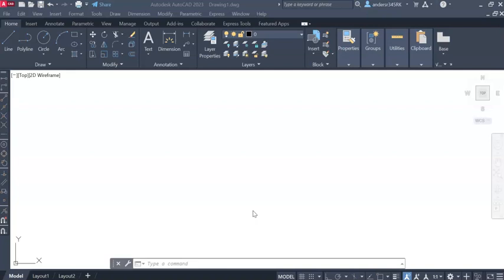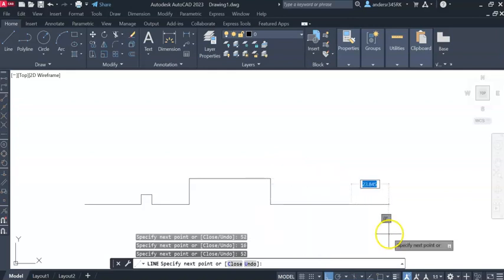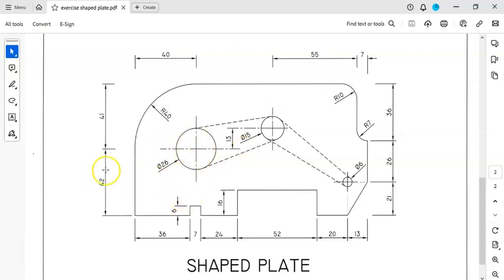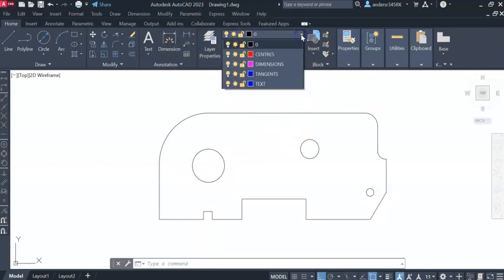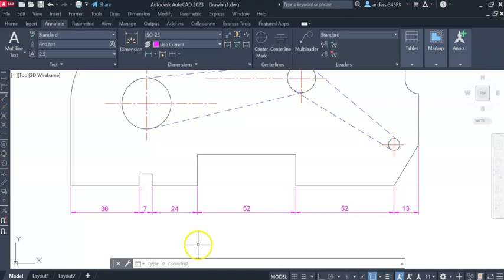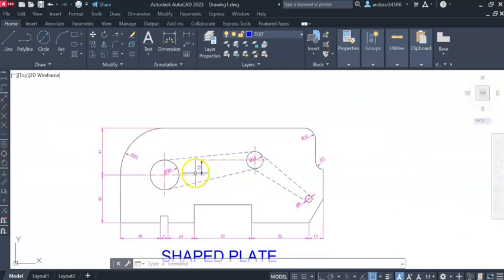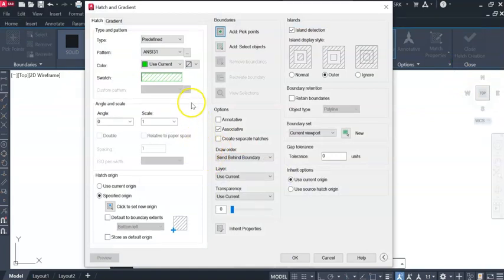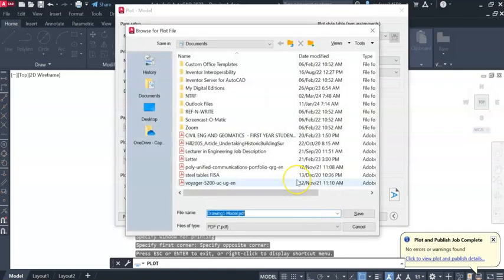AutoCAD basic 2D drawing lesson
Basic 2D drawing, editing, dimensioning, text, enquiry commands, plus creating layers.